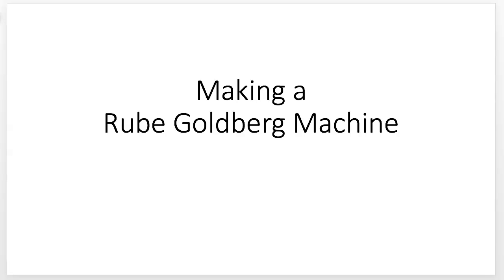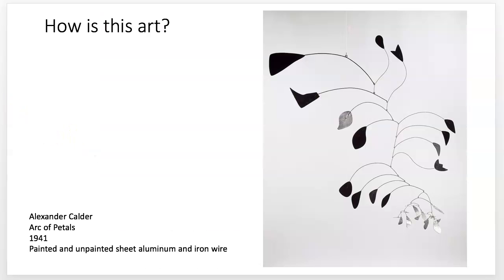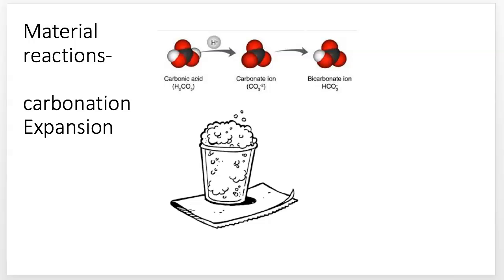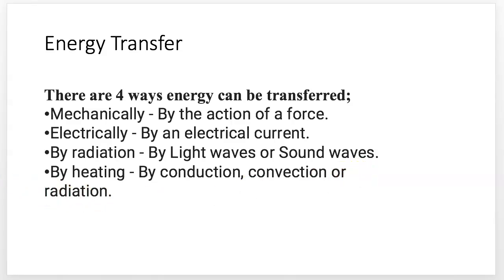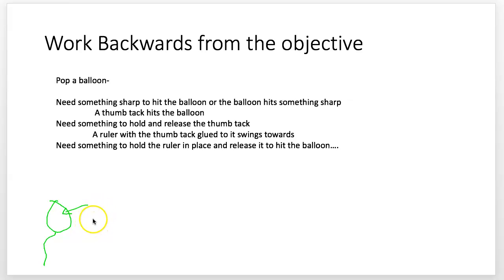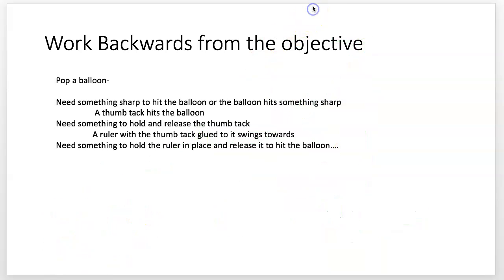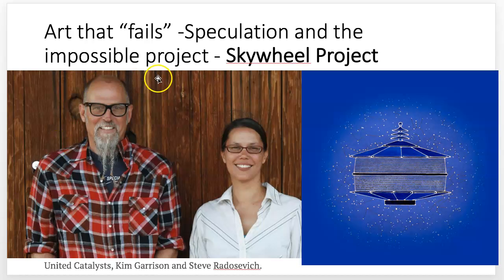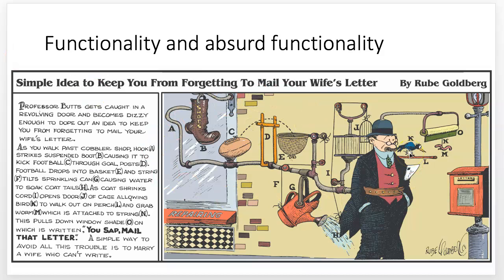Rube Goldberg Sculpture Project